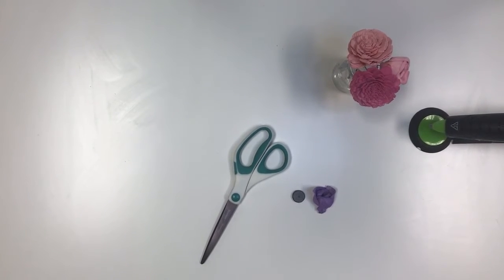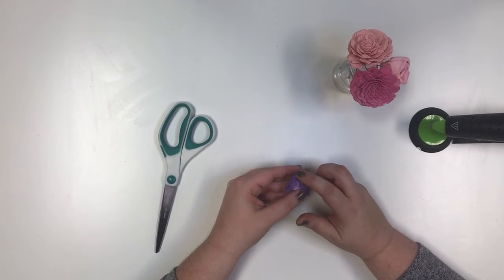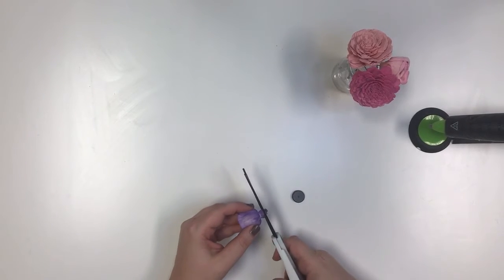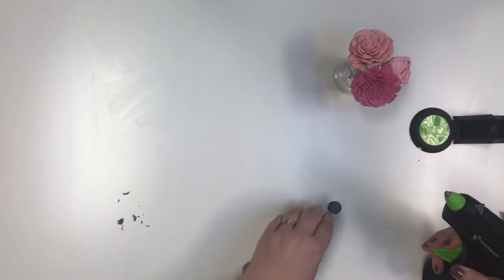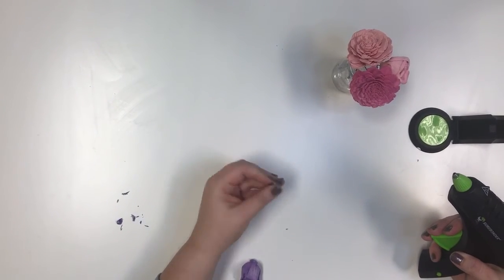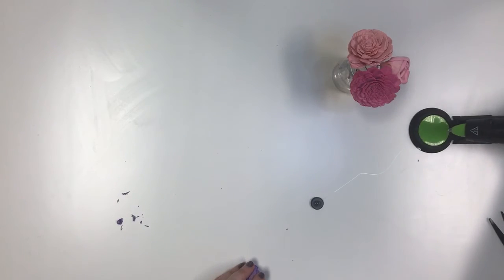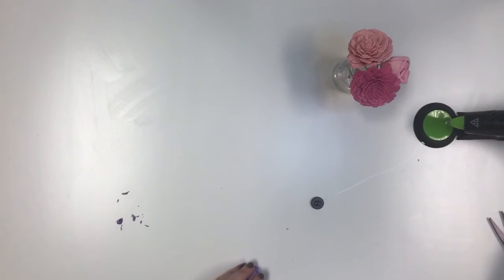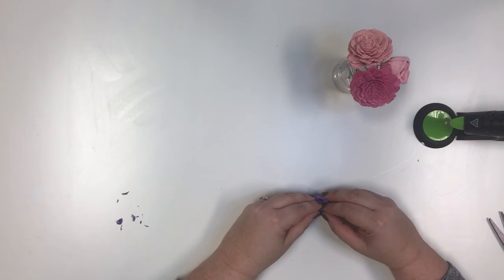Wood Floral Magnets Tutorial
This video will help you complete your wood floral magnets that you purchased as a craft kit